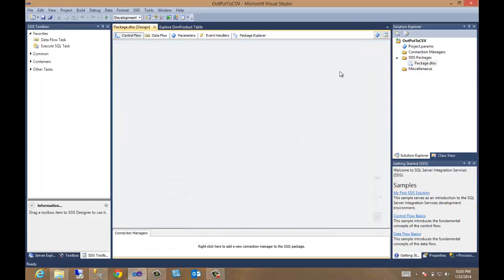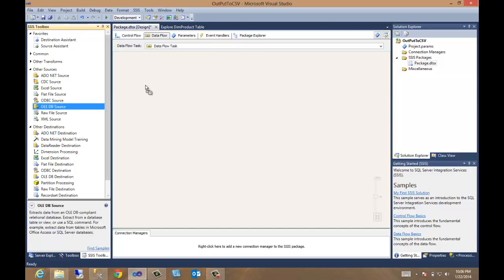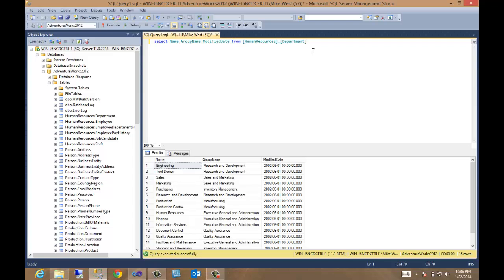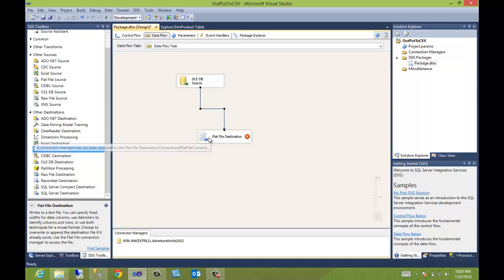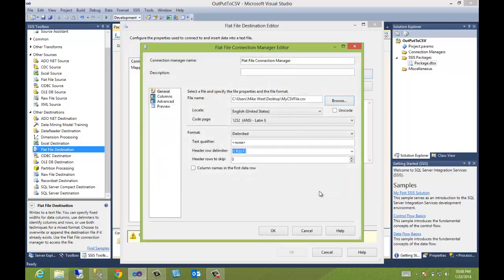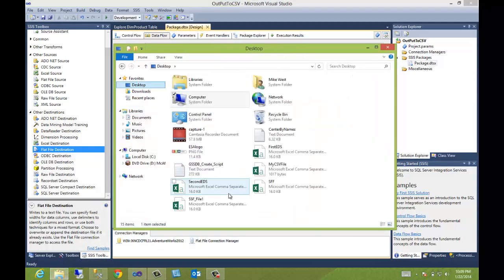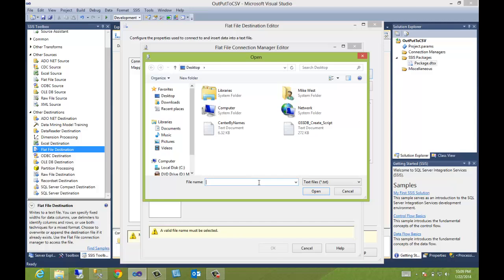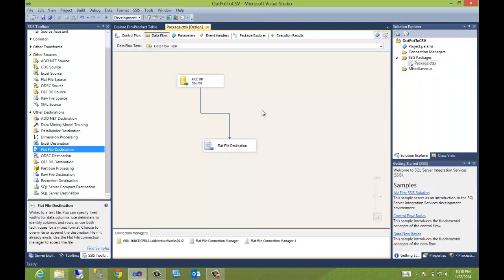Output to CSV File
Move Data From SQL Database to CSV File